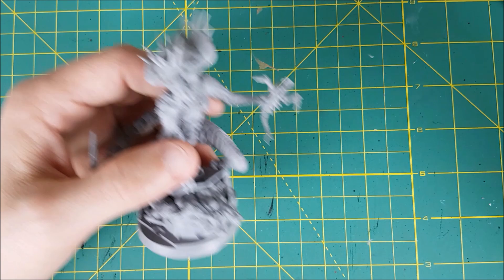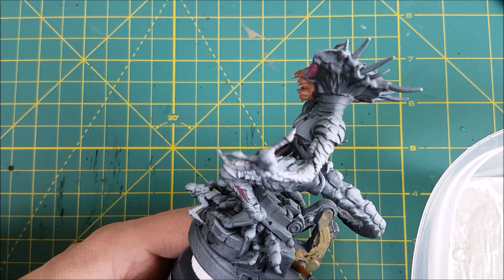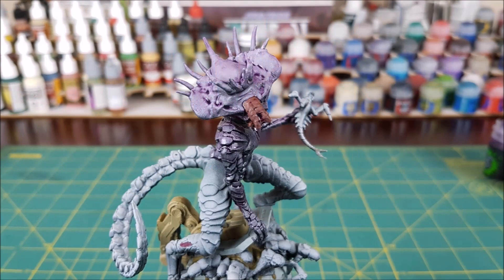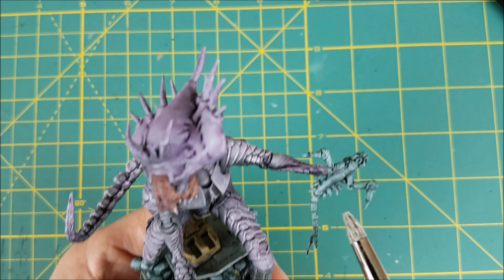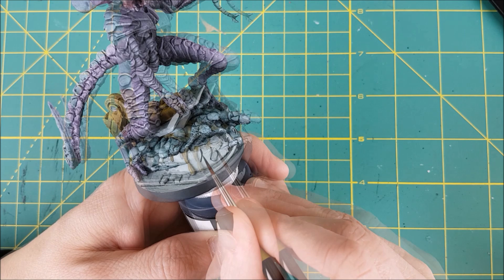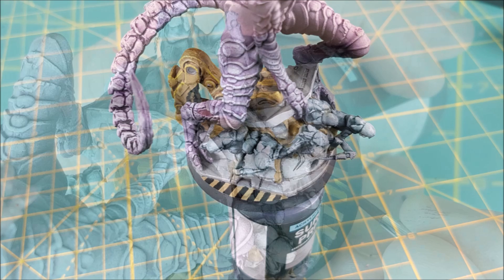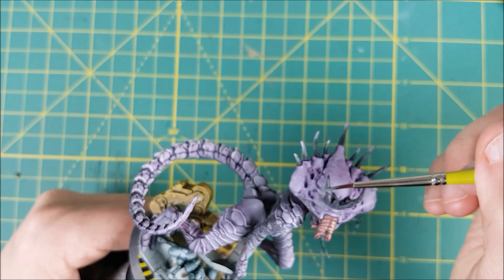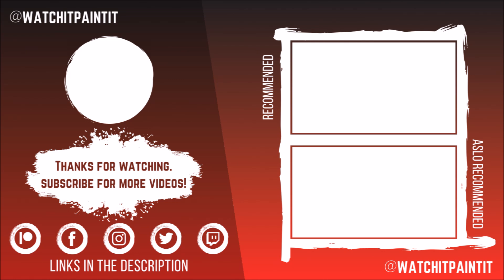Nemesis Speed Paint - The Queen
Hey everyone, Mike here - In this video I paint the Queen from Nemesis the board game, by Awaken Realms. This is a 2 Level painting video. Level 1 is a speed paint, Level 2 is a detail oriented paint.

Army Painter Mega Set (USA) @
Army Painter Colour Metallics (USA) @

Paints Used:
Primers:  Chaos Black, Corax White, Mechanicus Standard Grey
GW Paint:
Emperor's Children, Screamer Pink, Mechanicus Standard Grey, Ulthuan Grey, Celestra Grey, Abaddon Black, White Scar, Zandri Dust, Balor Brown, Slaanesh Grey, Nuln Oil, Reikland Fleshshade, Agrax Earthshade, Druchii Violet, Coelia Greenshade

P3 Paints:
Cygnus Yellow, Iridian Flesh, Battledress Green, Khardic Flesh

Vallejo Paints:
German Grey